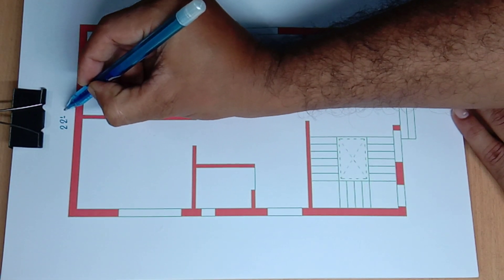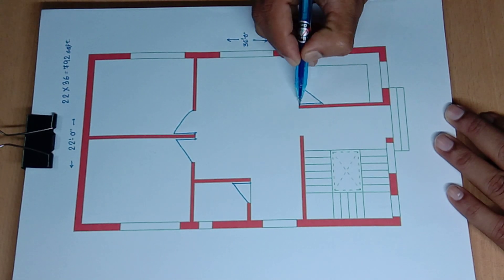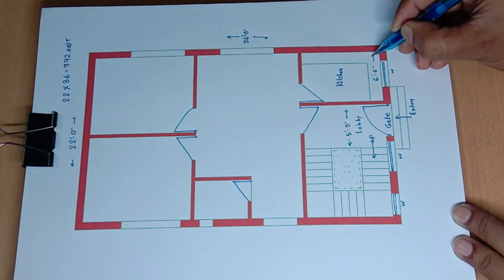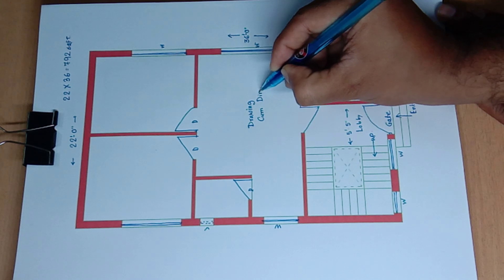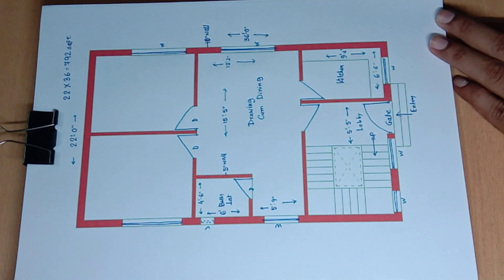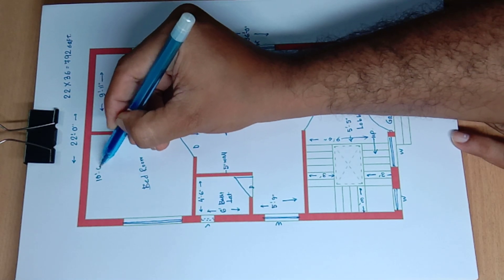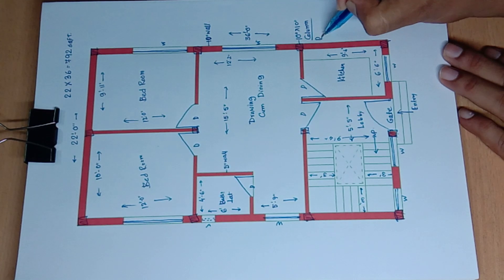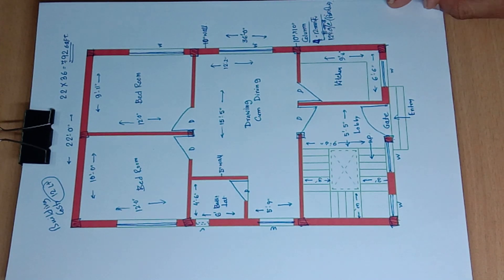22 x 36 house plan II ground floor plan design II village house plan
22 x 36 house plan